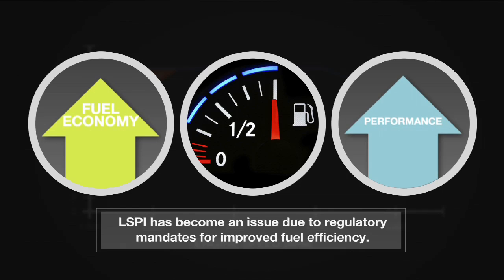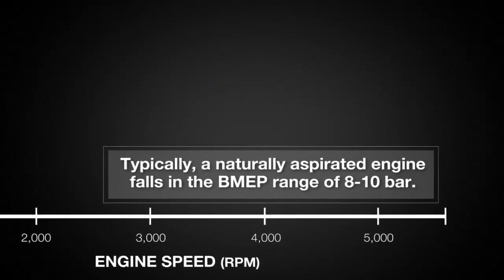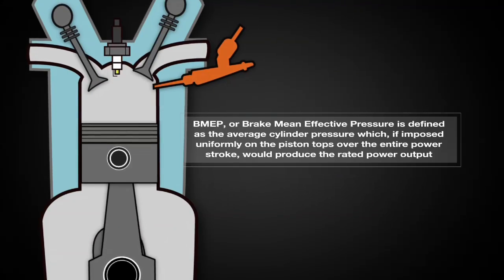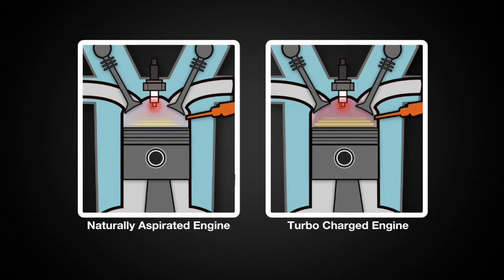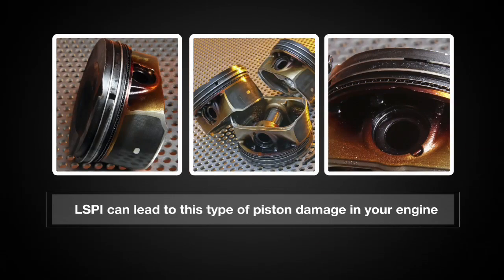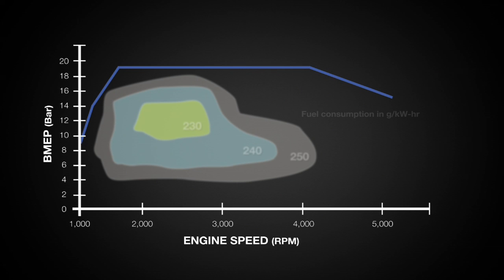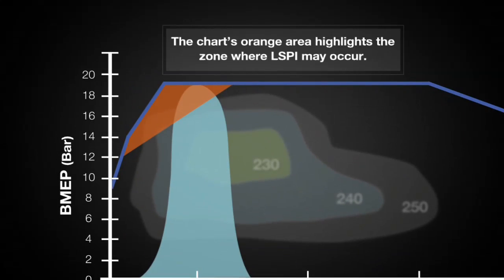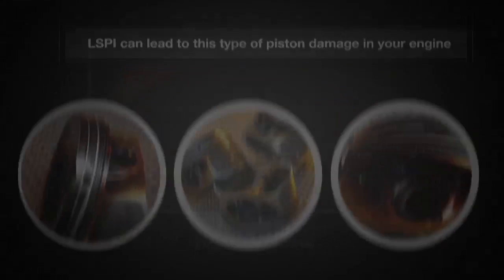Демонстрация явления LSPI в турбомоторах